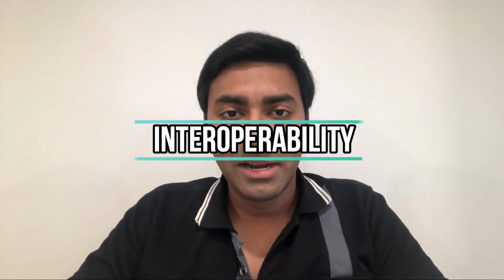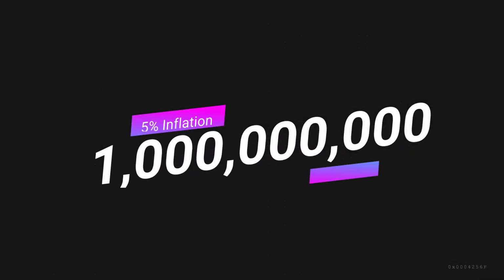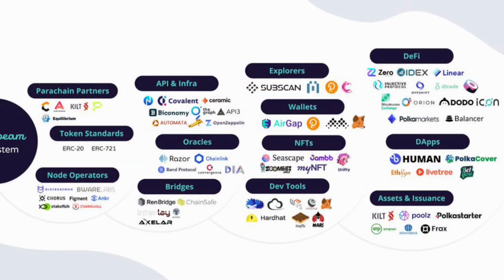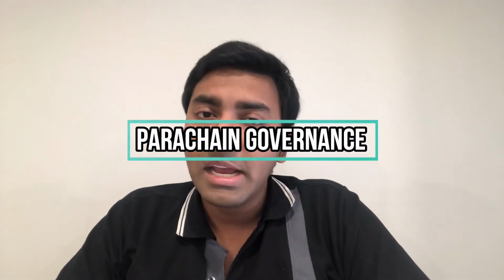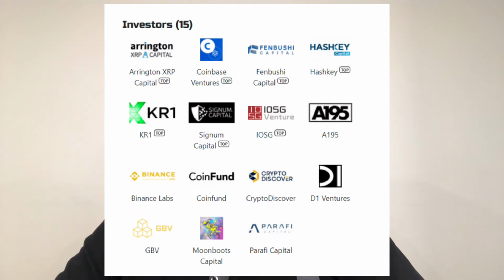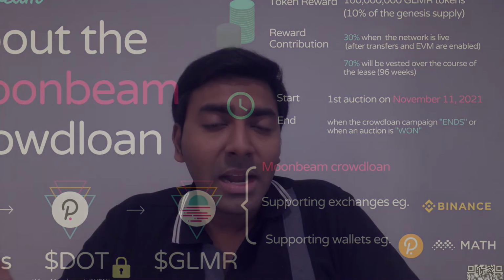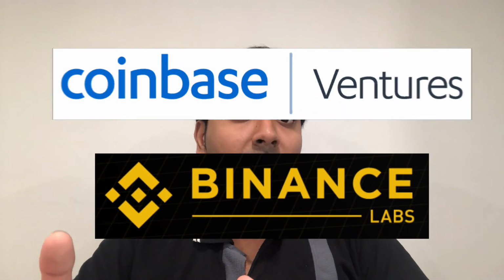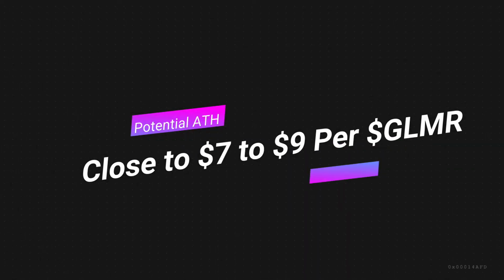What Is Moonbeam ($GLMR)? Can It Become A Parachain On Polkadot? And Most Importantly, Will It Moon?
My thoughts on $GLMR.